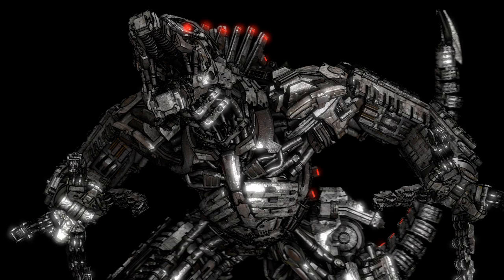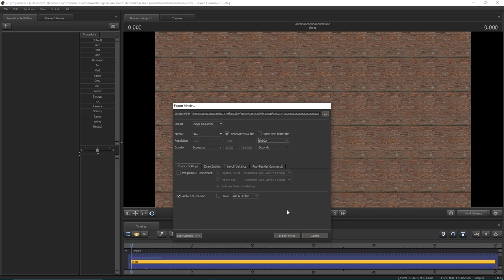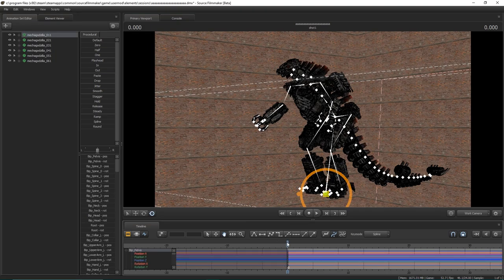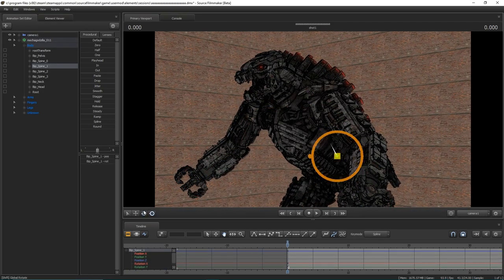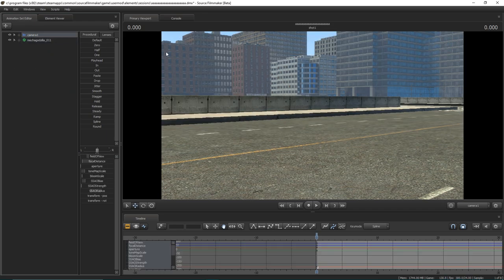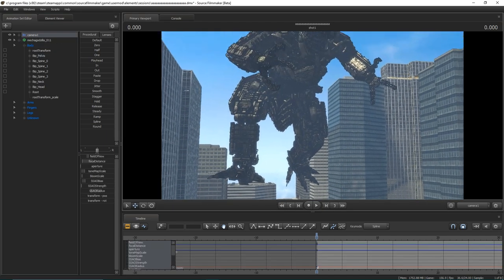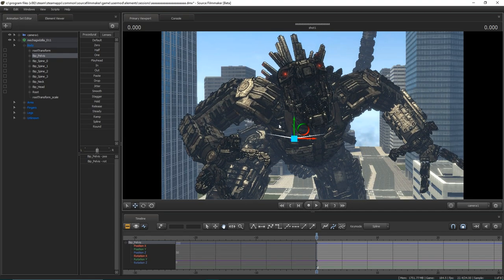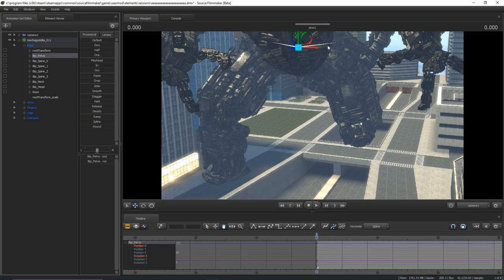How to setup MechaGodzilla in SFM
A couple people asked. So here you go

Transformers is an American and Japanese media franchise produced by American toy company Hasbro and Japanese toy company Takara Tomy